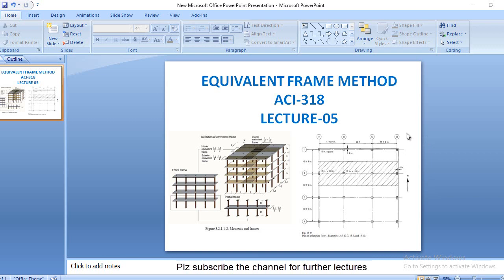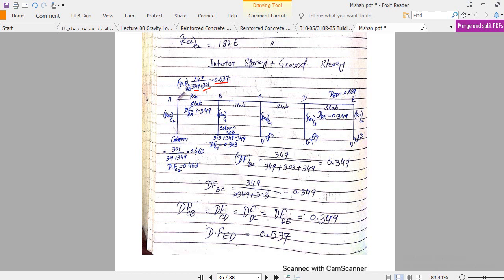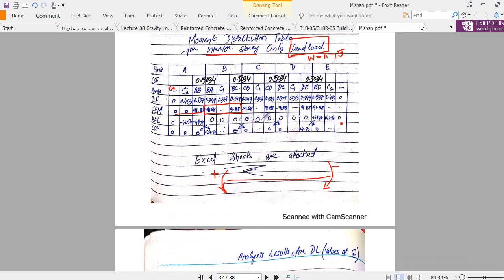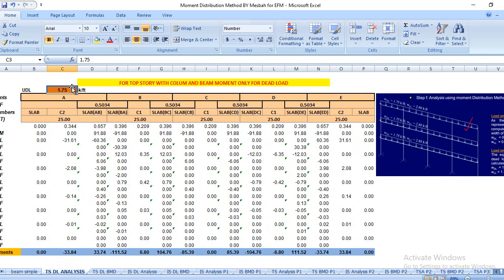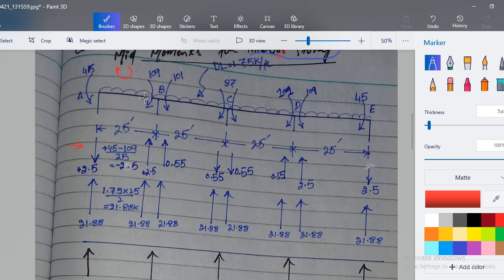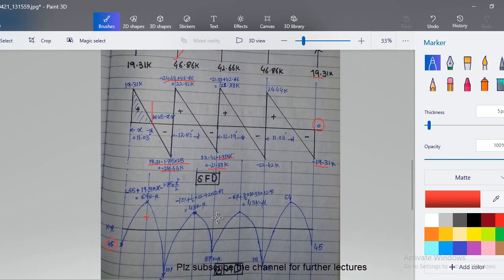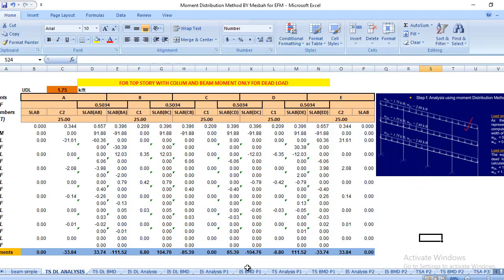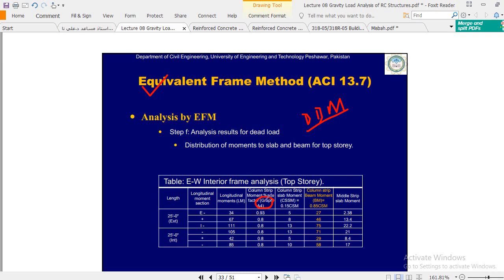5 Lec ACI Eqivalant Frame Method using moment distribution table for frame in english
completely explain the moment distribution method and how to draw moment distribution table in excel, what is tributary area for a beam and how to calculate it, and how to calculate the shear and  positive maximum moment from support moment and how to draw shear and moment diagram. after this video u must watch the following lectures to prepare for next lecture